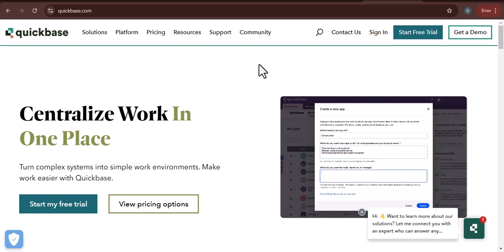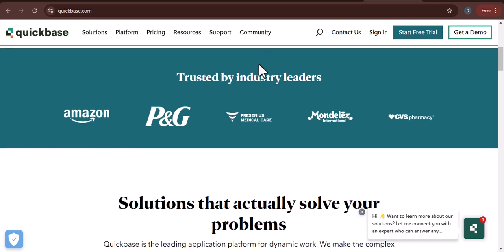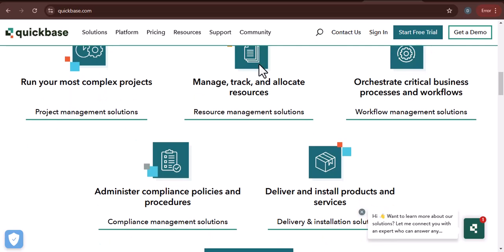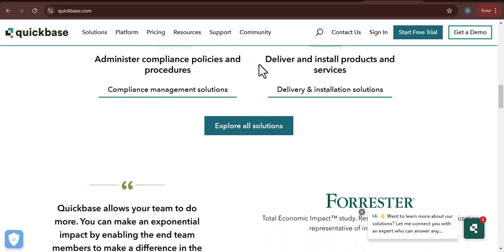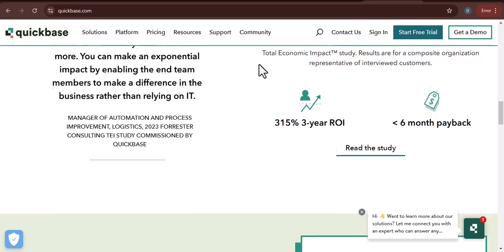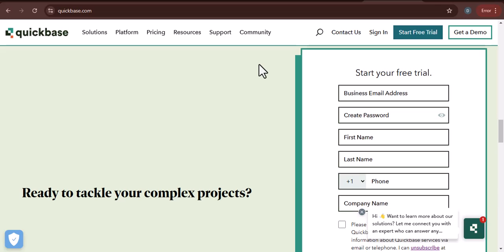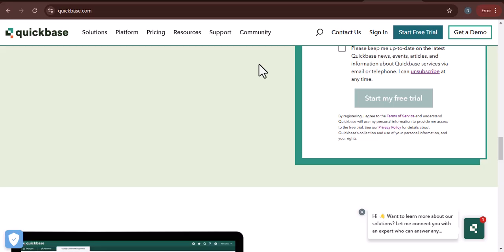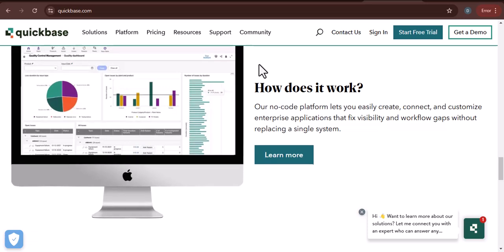Is Quickbase low code or no code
In this video, you will learn about Is Quickbase low code or no code

9 YouTube Channel Ideas to Help You Choose Your Own

✅IGNORE THIS
Related Search: